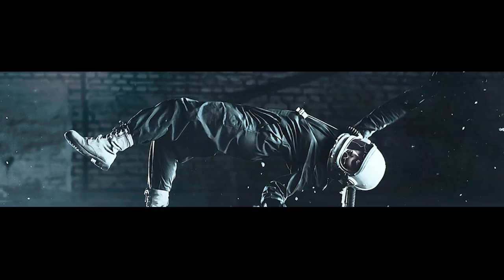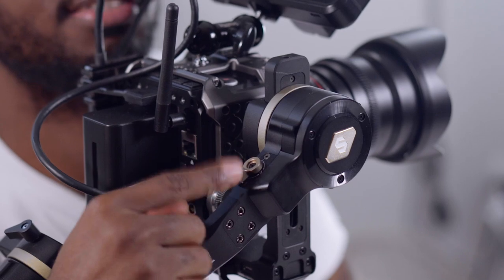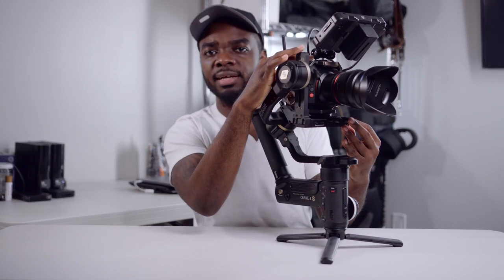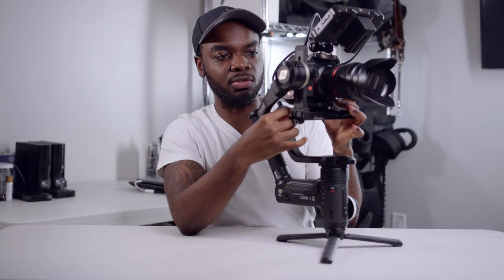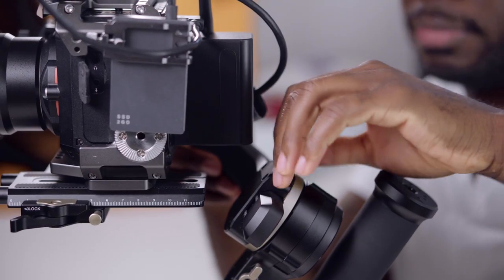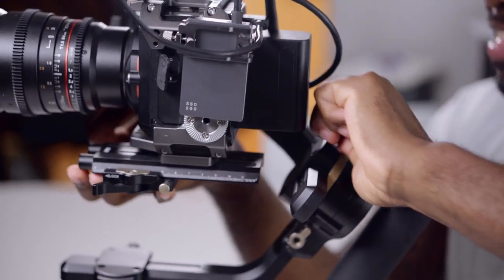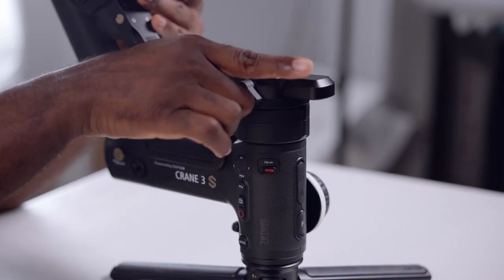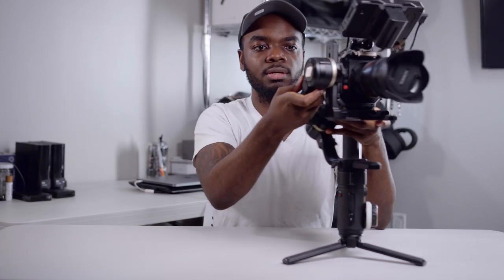Zhiyun Crane 3S | Easy balance tutorial